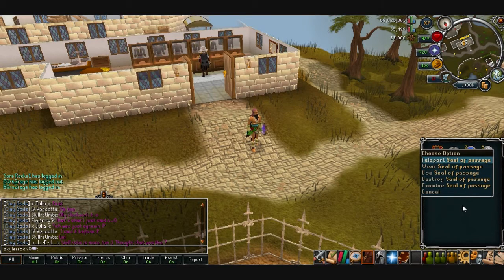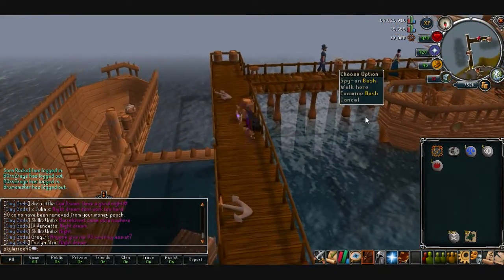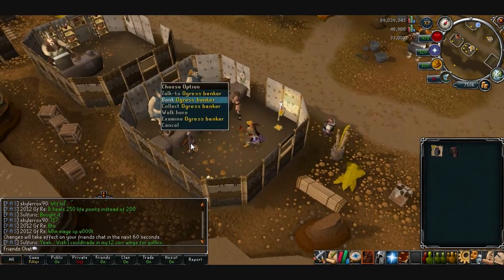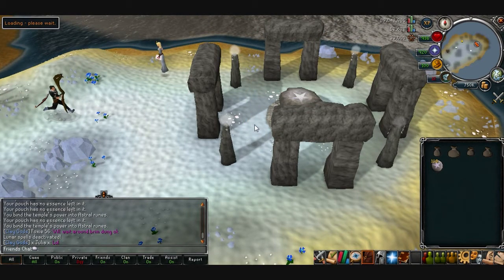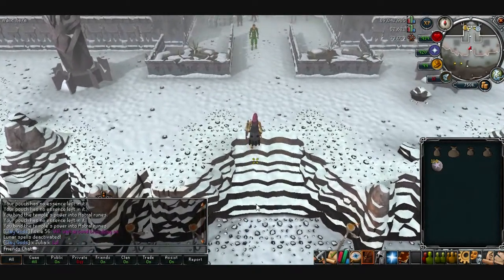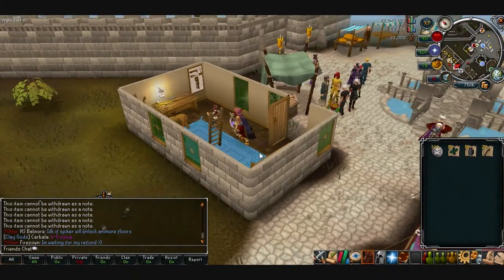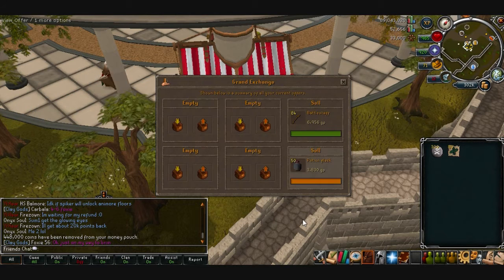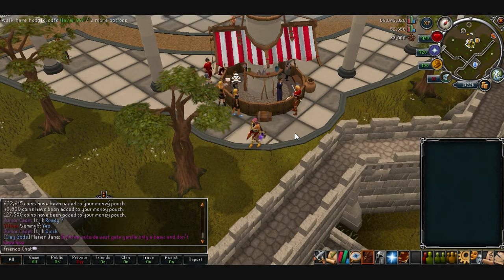Daily's-What I Do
Leave a comment on what you guys do for daily's.